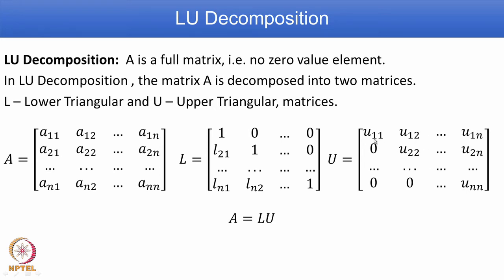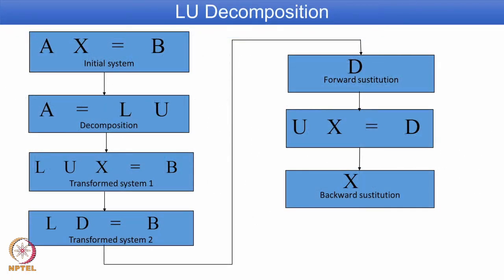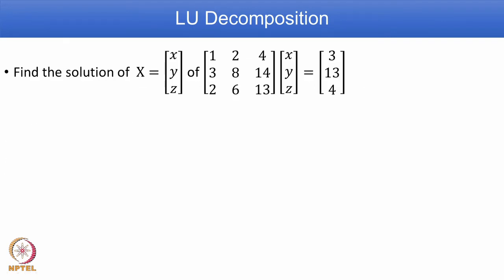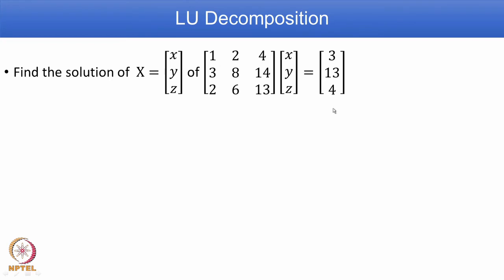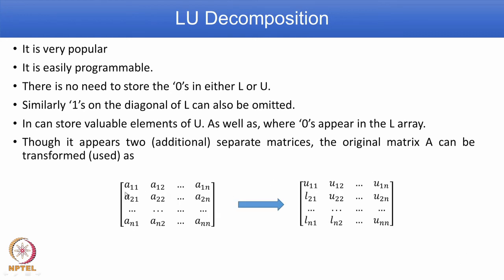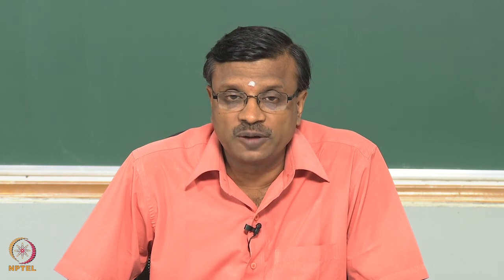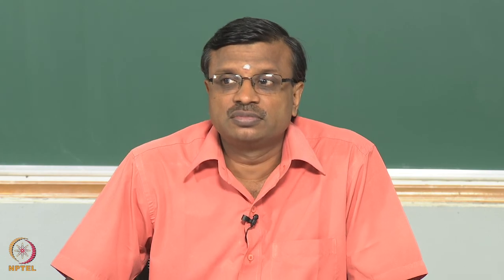Week 7 - Module 3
LU decomposition and algorithm